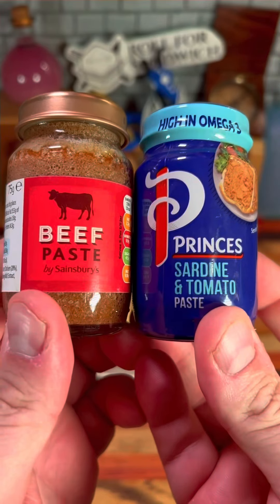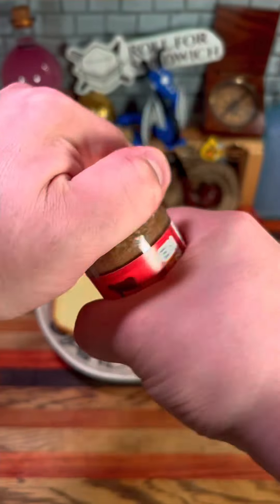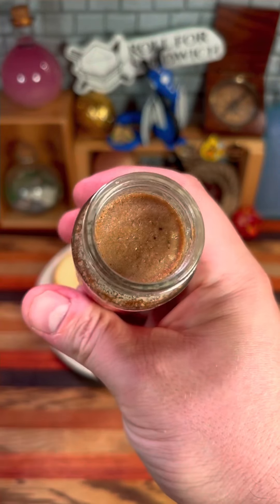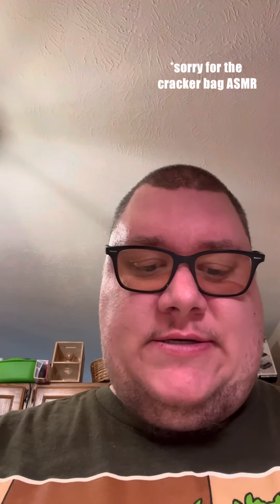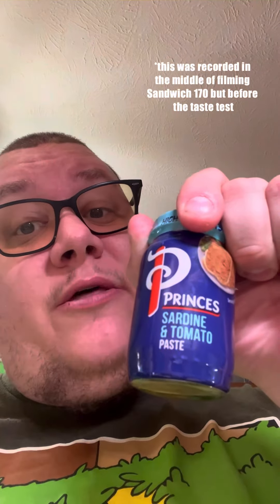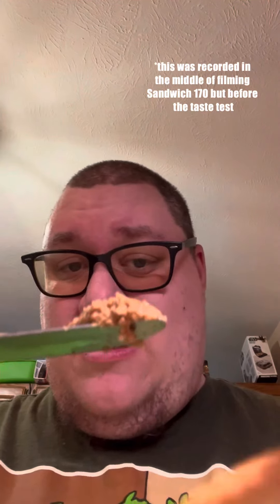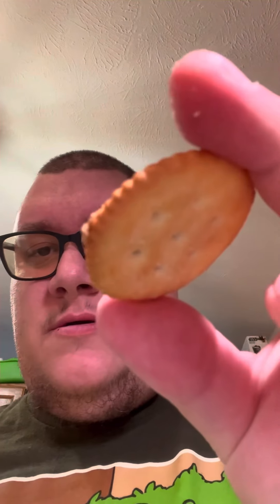Beef and Sardine Paste?! - RFS 170 Bonus: Tasting the Pastes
I try and give every ingredient a fair shot. So that means trying them on their own not just as a part of a weird sandwich.